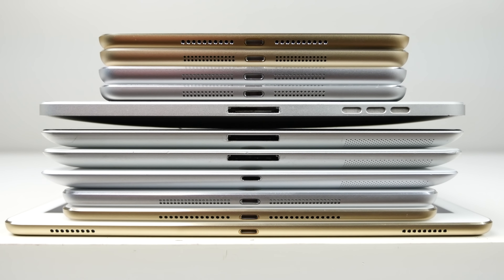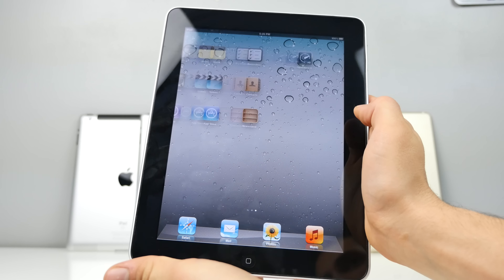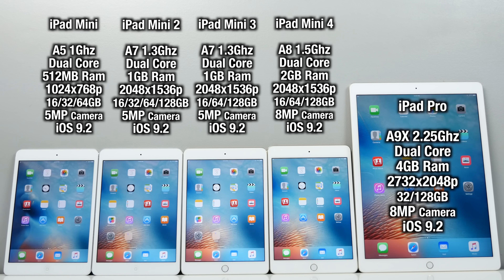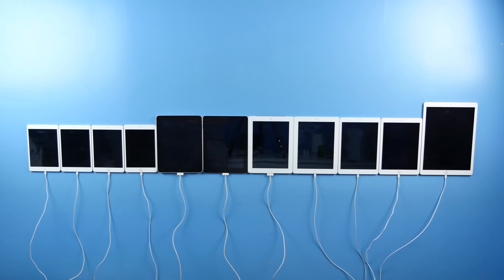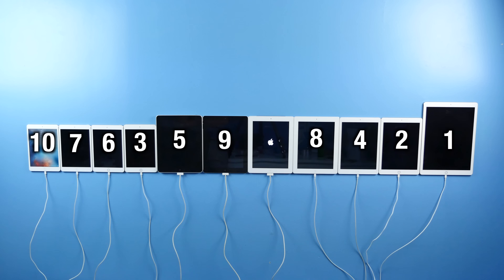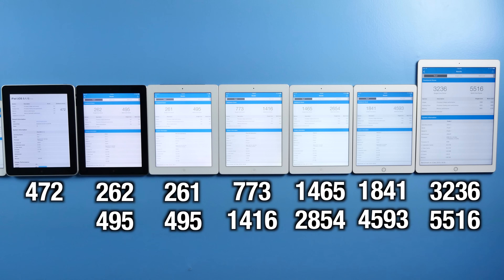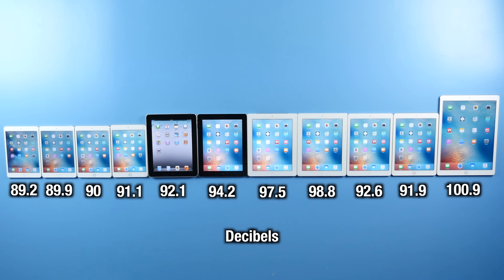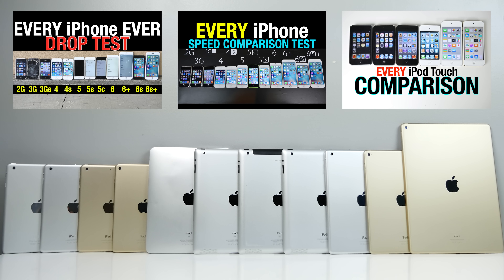Every iPad Speed Test Comparison 2015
All iPad Models EVER MADE! Speed Test Comparison of iPad Pro vs iPad Air 2 vs iPad Air vs iPad 4 vs iPad 3 vs iPad 2 vs iPad 1 vs iPad Mini 4 vs iPad Mini 3 vs iPad Mini 2 vs iPad Mini 1.